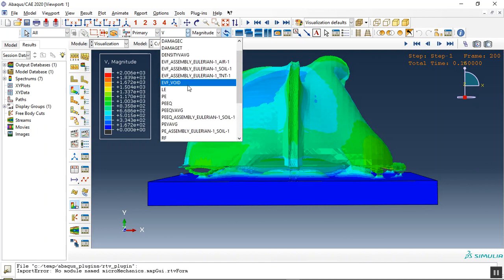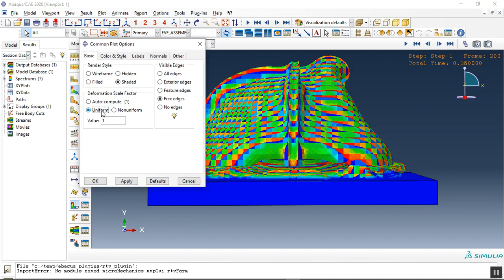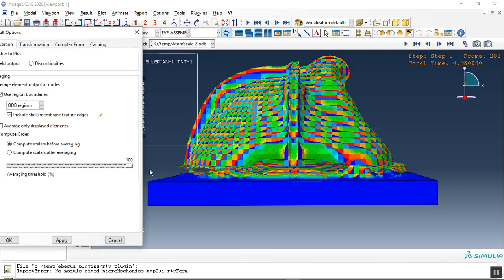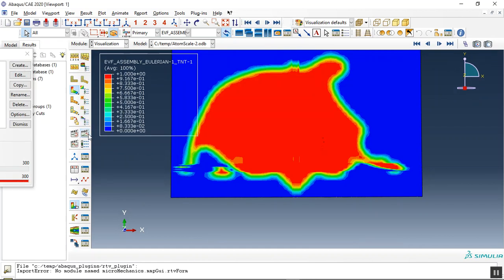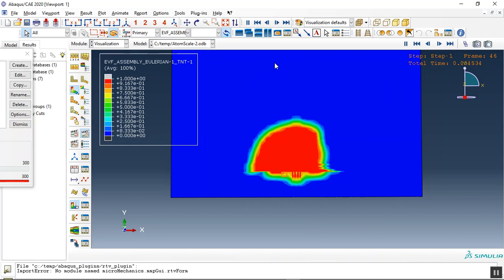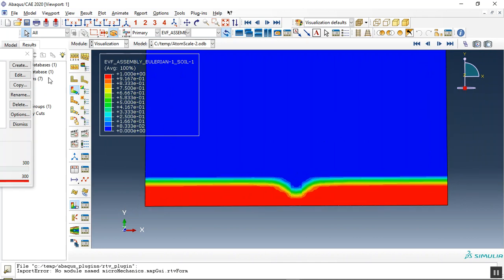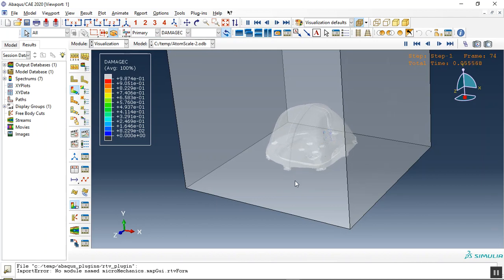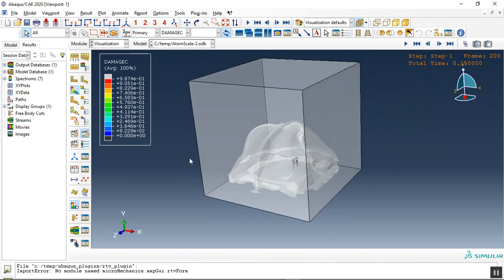Simulation of a CEL large-scale bomb explosion(Nuclear detonation) near a building in Abaqus